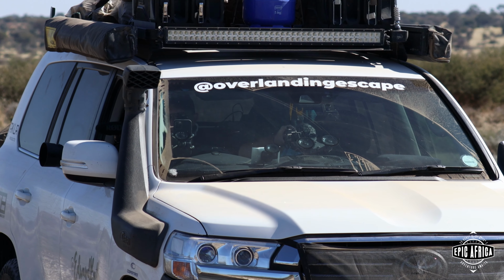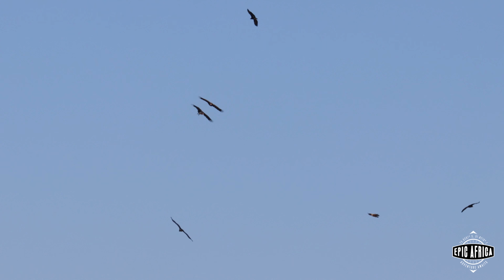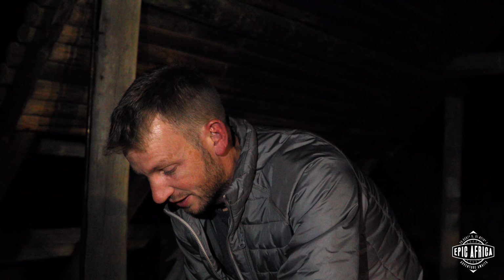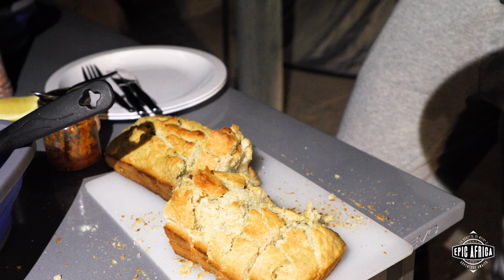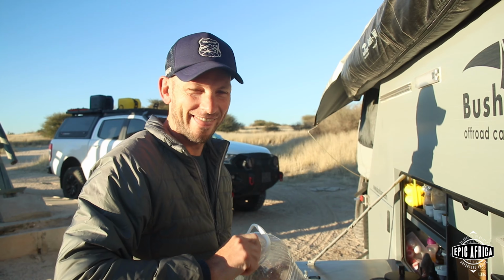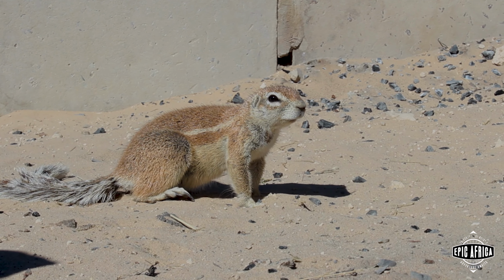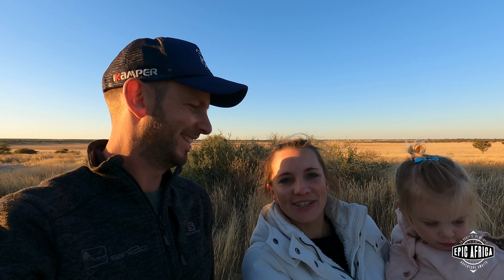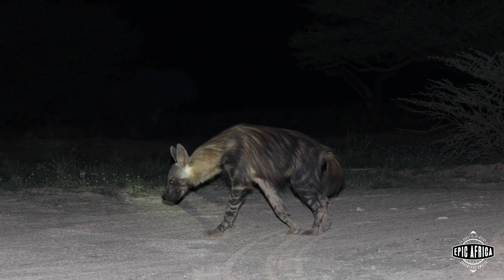Mabuasehube and Kgalagadi: Episode 3 - Exploring Mabuasehube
Episode 3 of our Mabuasehube and Kgalagadi series is here!

In this episode, we explore the wild and remote destination that is Botswana's Mabuasehube, a part of the Kgalagadi Transfrontier Park.

Wild camping and enjoying the stunning pans, seeing lion, brown hyena, birds of prey, plains game... and naughty black backed jackels.